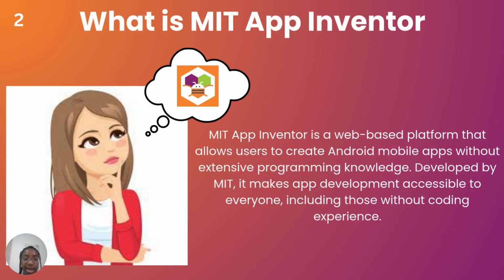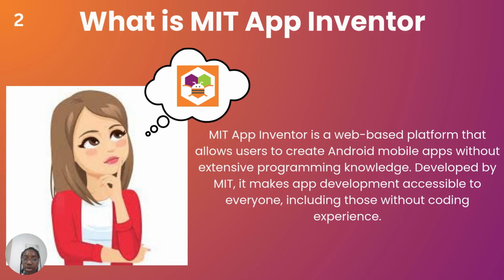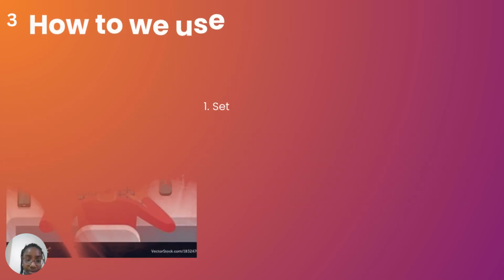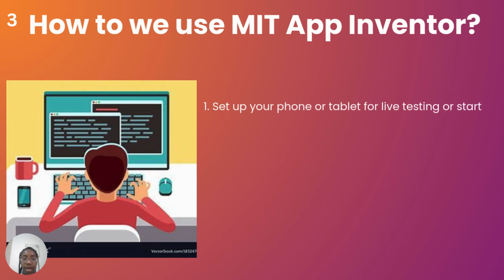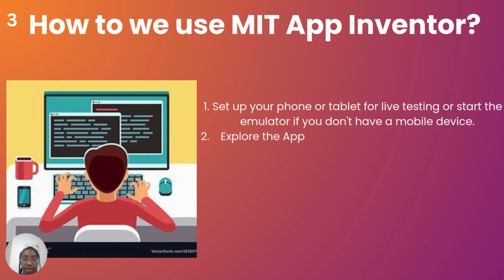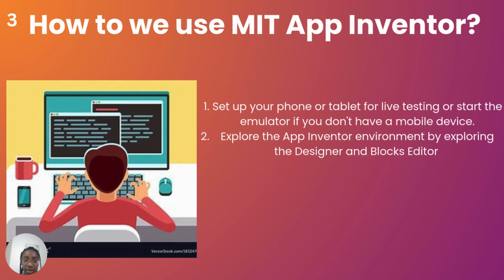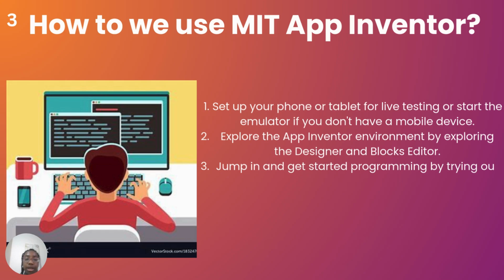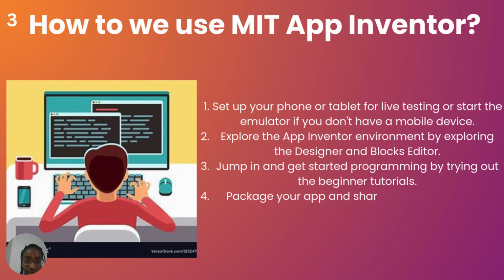What is MIT App inventor and how do we use it?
Hi guys! in todays video. We are goig to learn about MIT App Inventor and other basics!